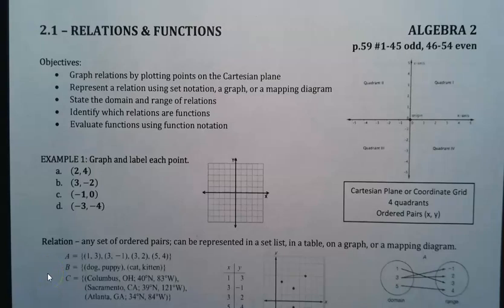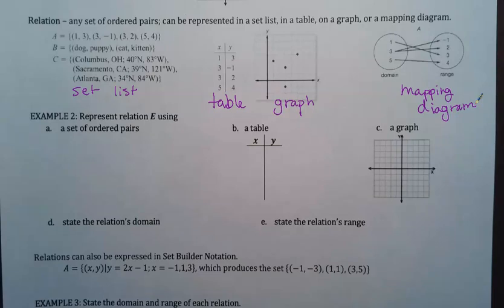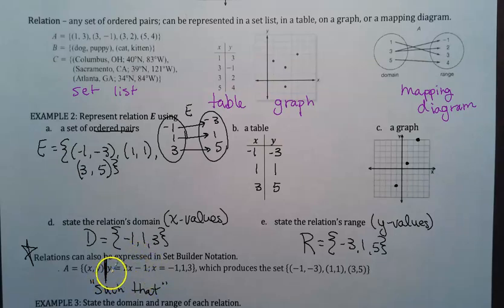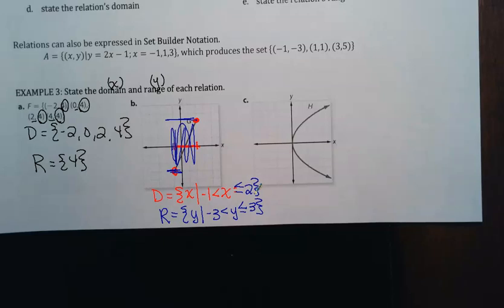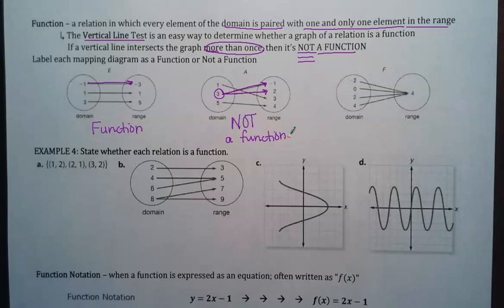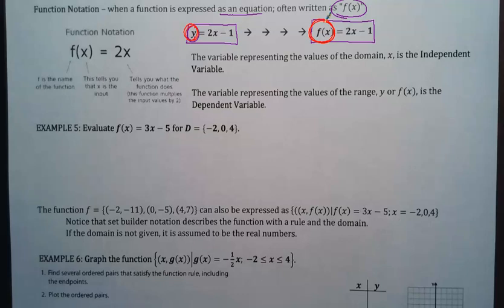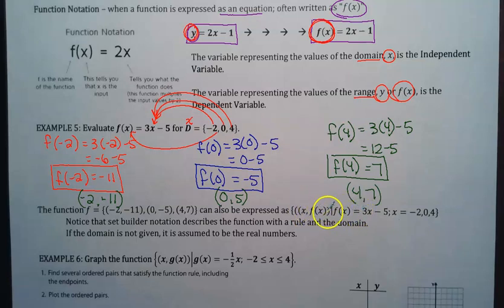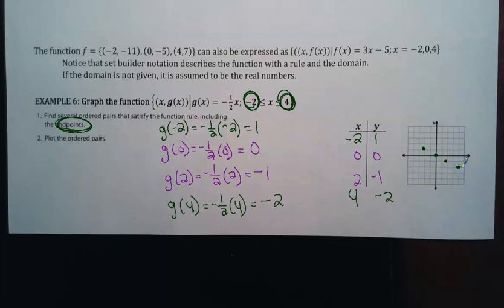A2 2.1 Relations and Functions